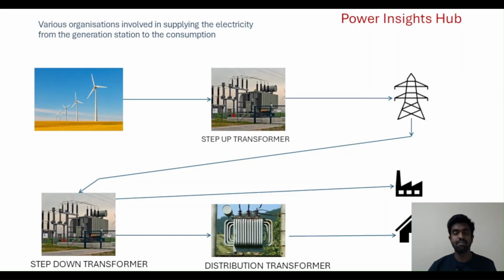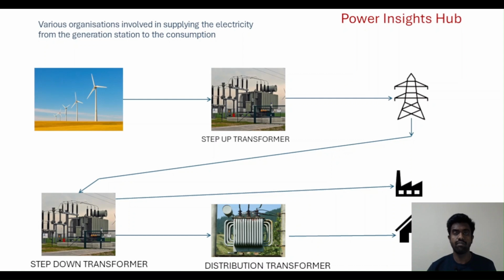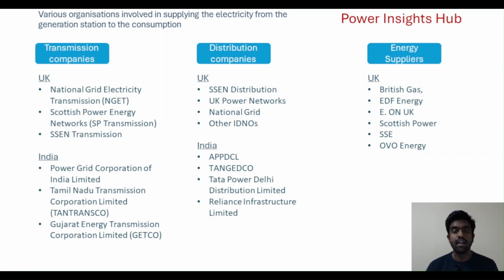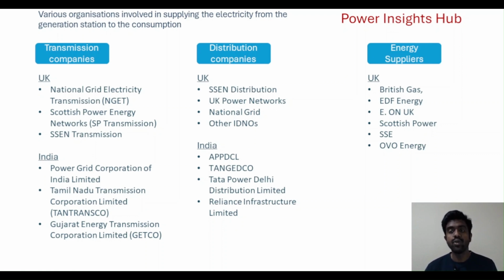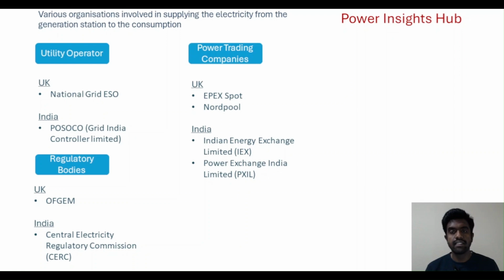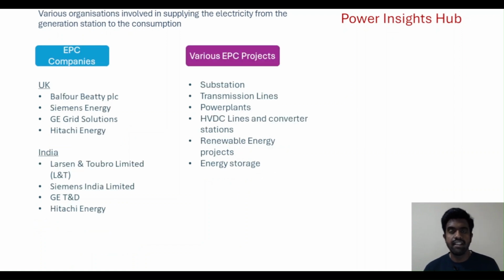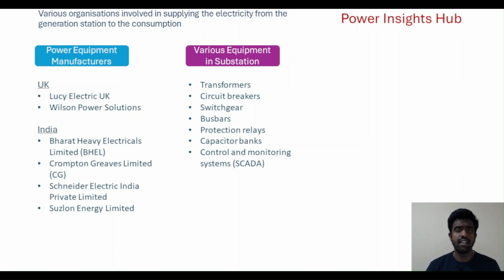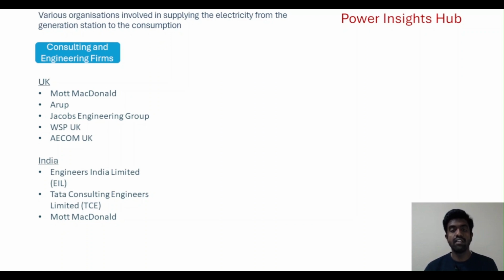Electricity Supply chain: Who deliver the electricity to your home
This video discusses about the various organisations involved in supplying the electricity from the generation station to the consumption.